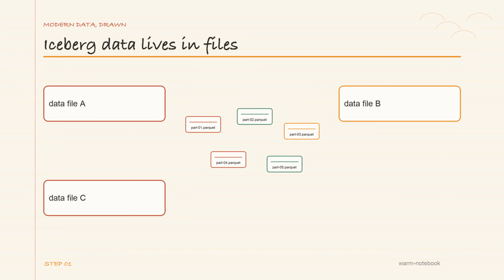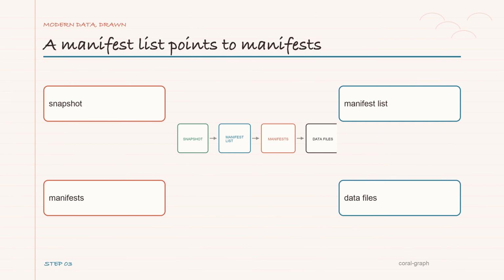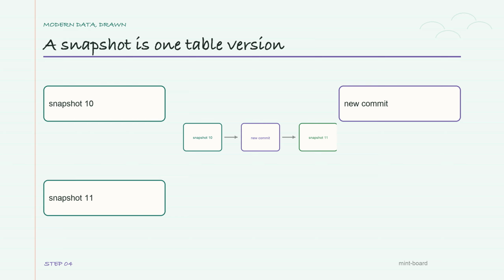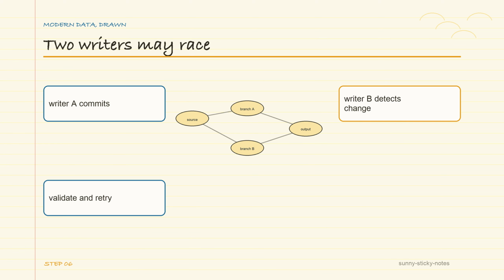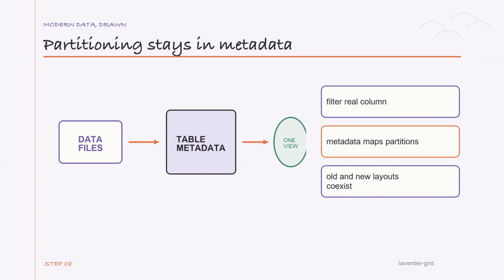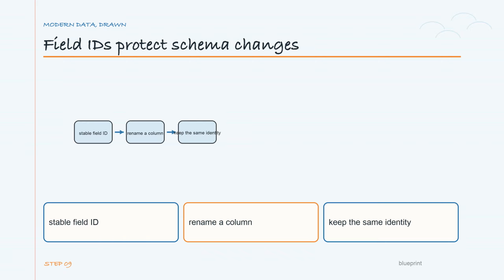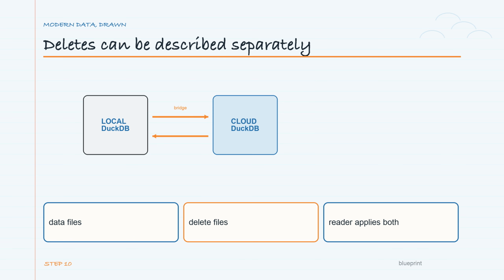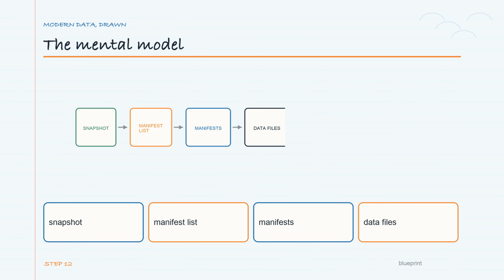Apache Iceberg Snapshots and Manifests Explained Simply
How does Apache Iceberg know which files belong to a table?

This paper-style explainer follows the simple path from a snapshot to a manifest list, manifest files, and finally the data files. It also explains metadata-based skipping and time travel.